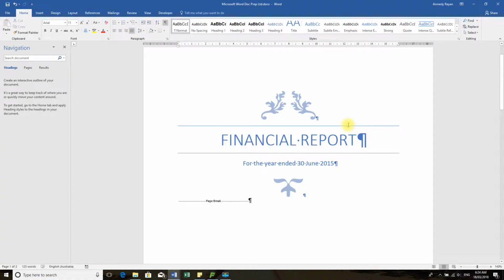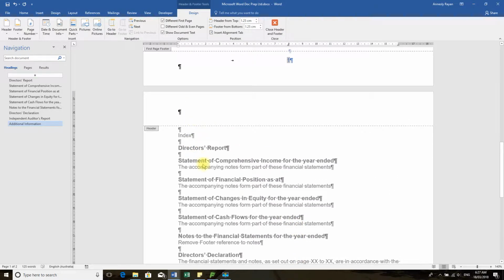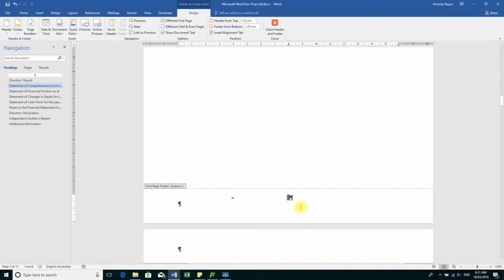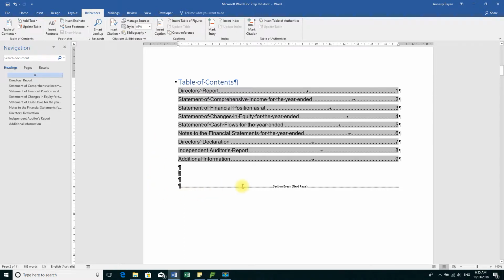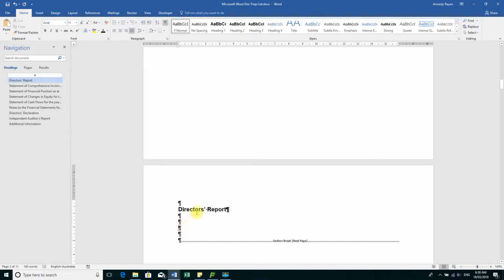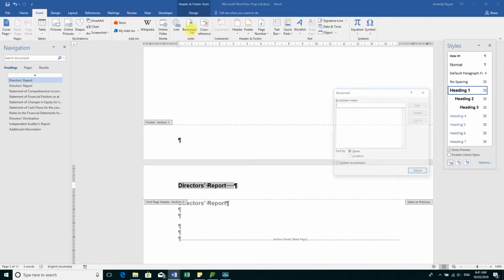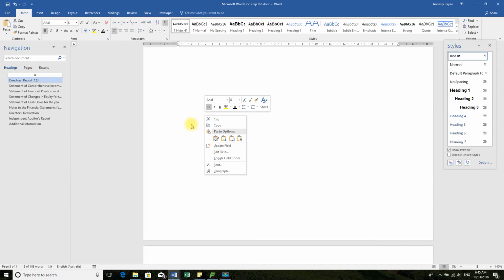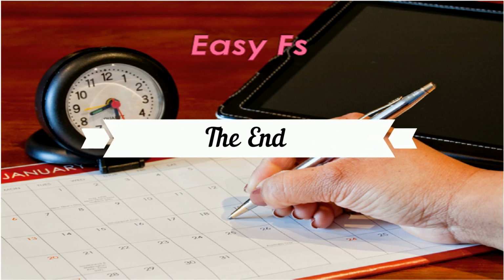10 Part 2: How to setup the Word Document to Prepare Financial Statements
to learn more.